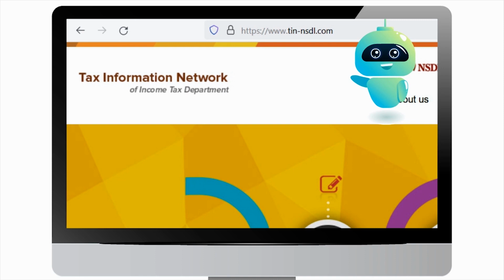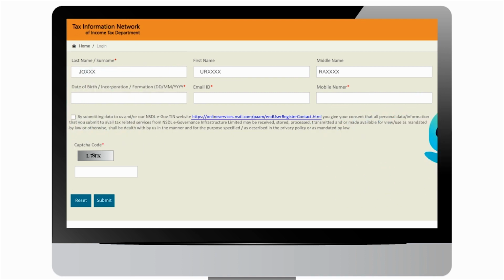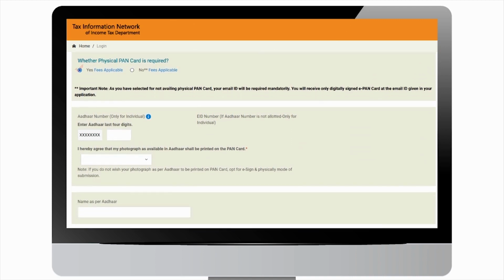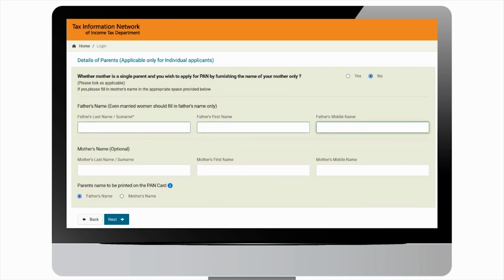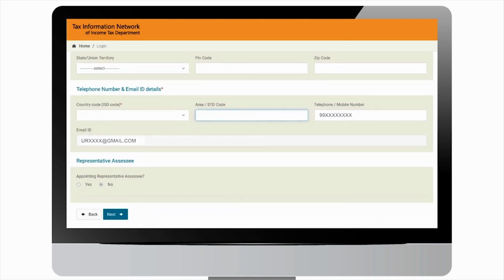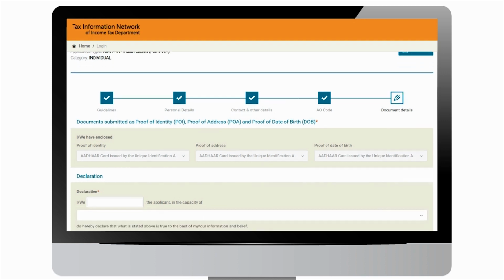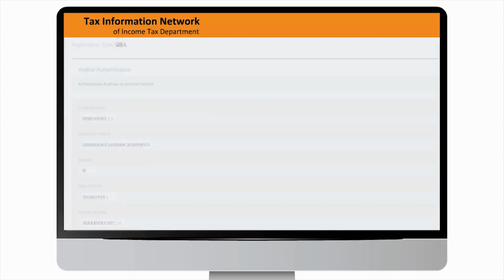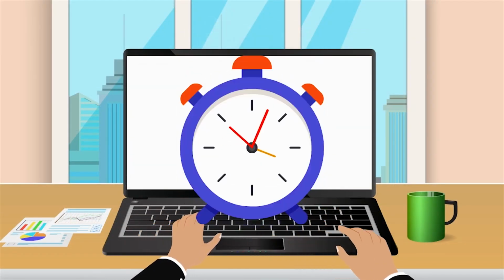Get a New PAN in just few hours 1080p